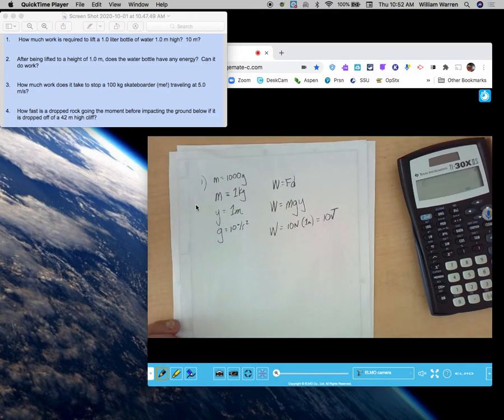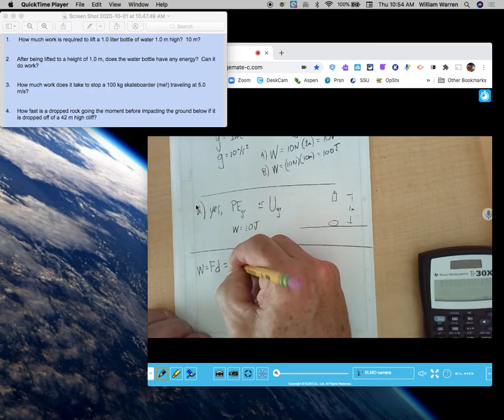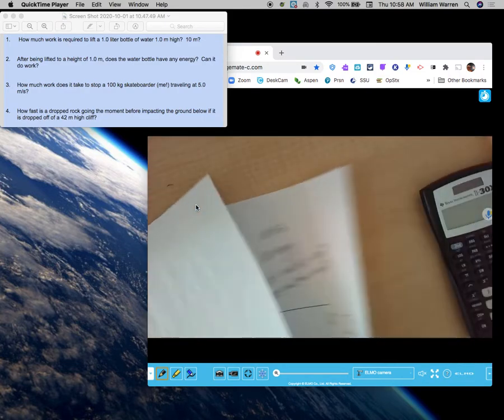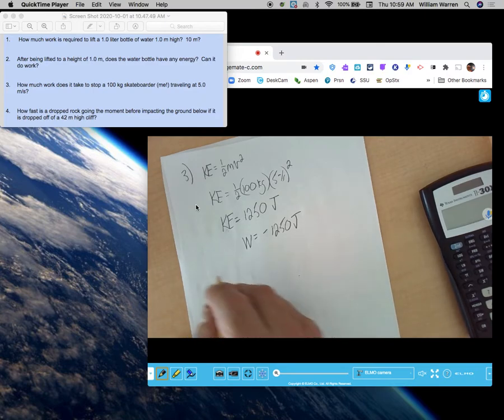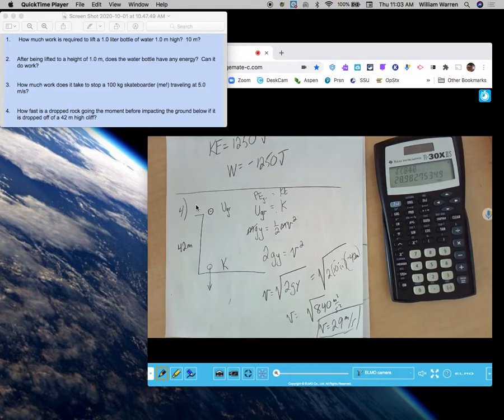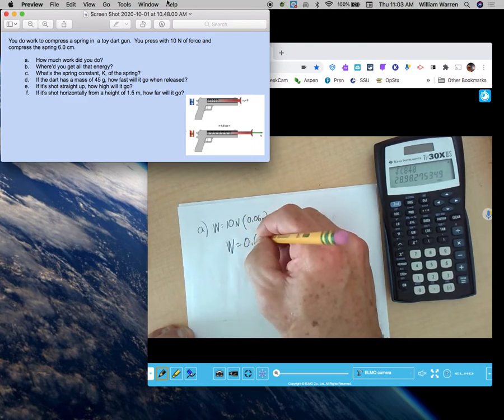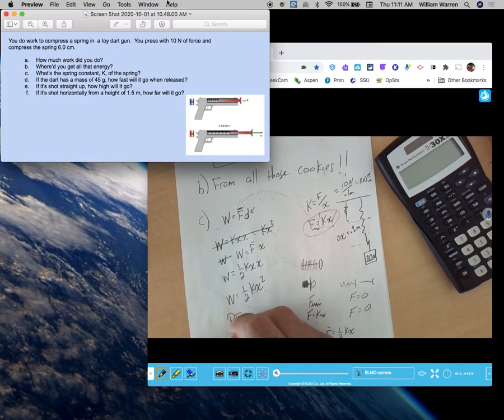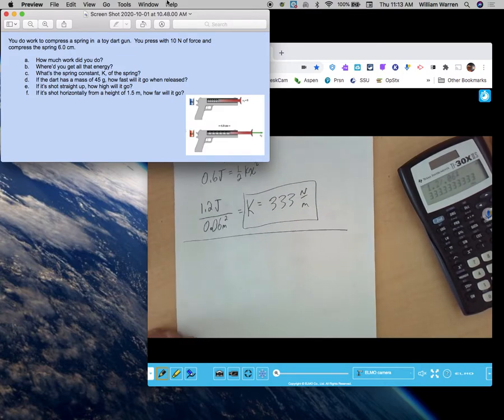A Few Worked Energetic Problems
30 minutes of energetics problem solving.